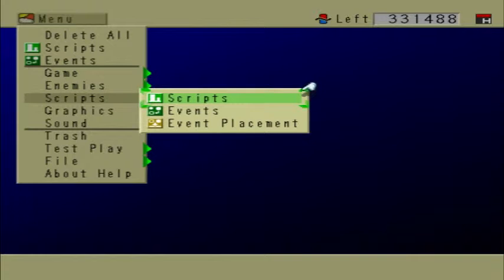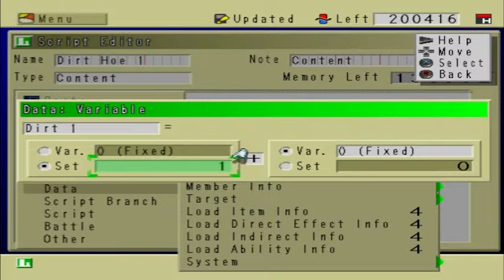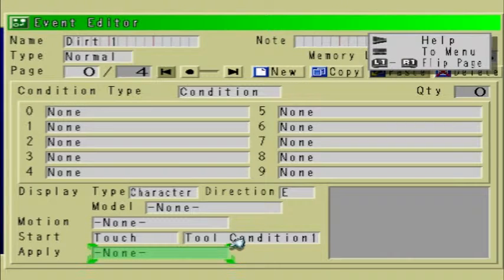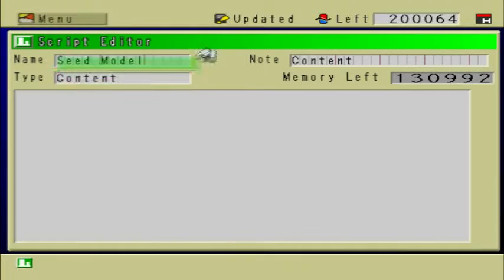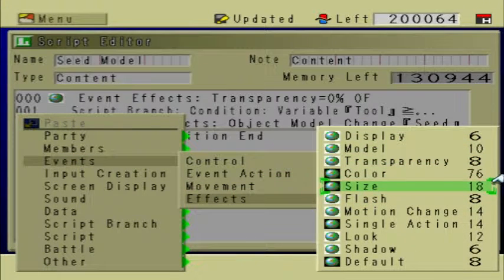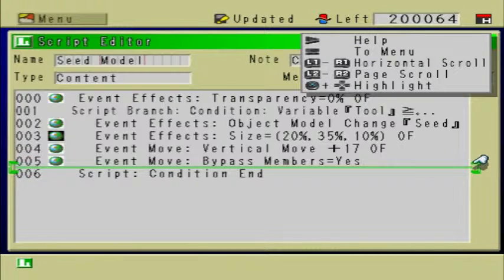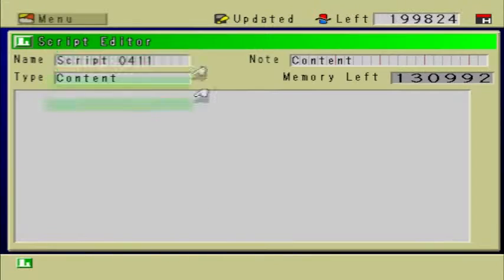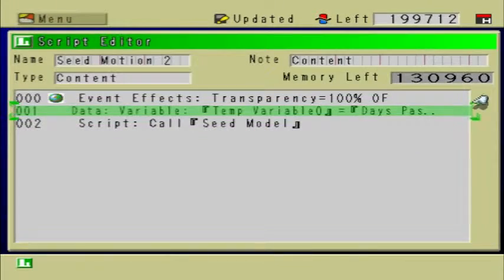RPGM2 - Farming Plots Tutorial Part 3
Script: Dirt Hoe 1, Dirt Hoe 2, etc.
Script: Dirt Wet 1, Dirt Wet 2, etc.
Apply scripts to dirt event:
 Page 0/4 Dirt Hoe
 Page 3/4 DirtWet
Script: Seed Model
Script: Seed Motion (1, 2, 3, etc)